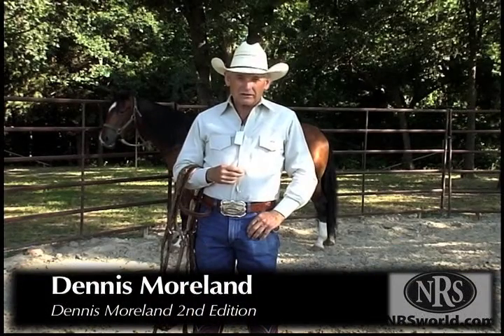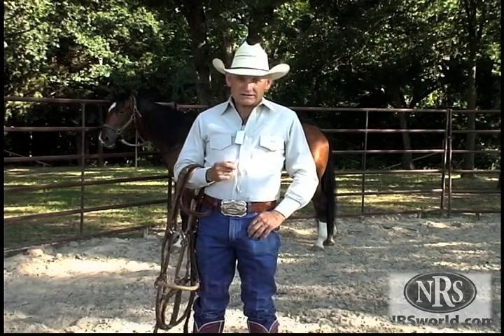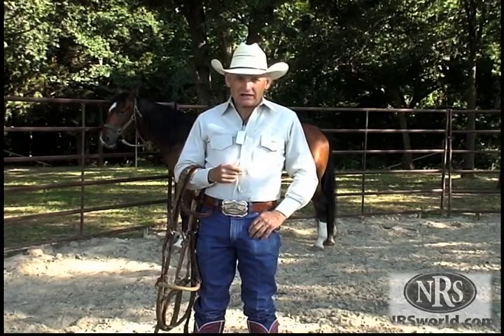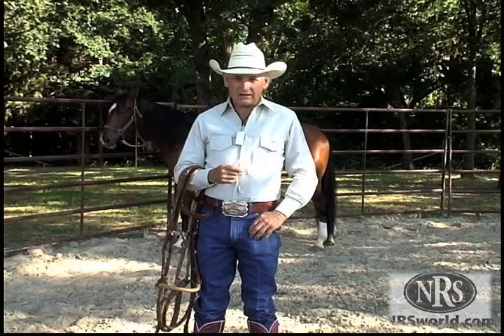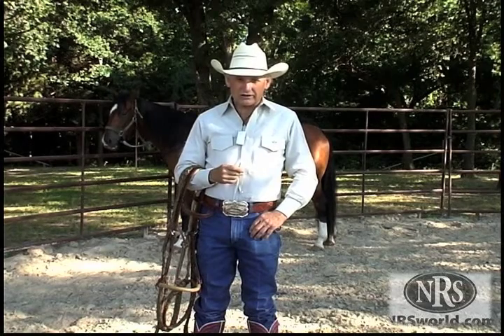Dennis Moreland- About Dennis Moreland